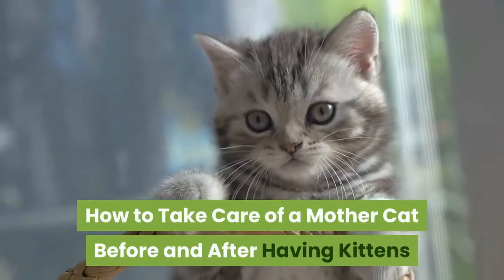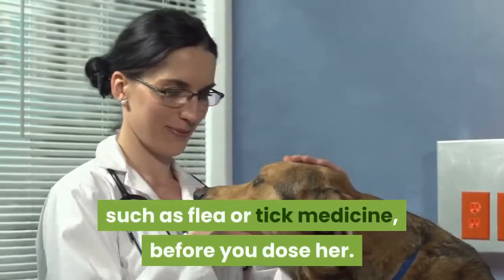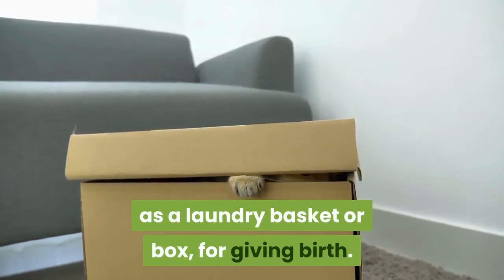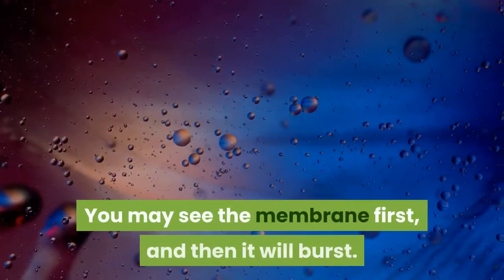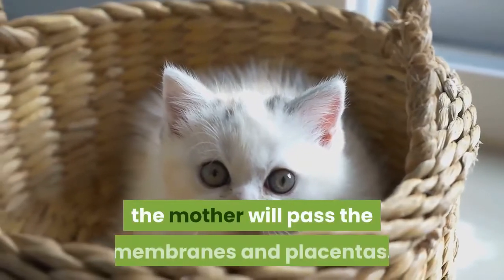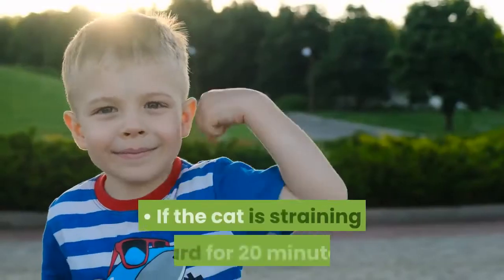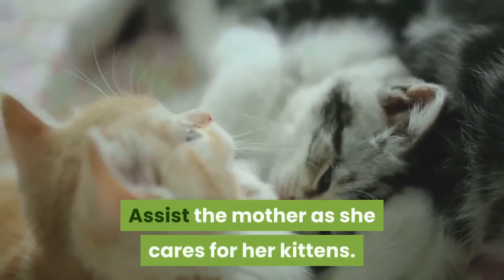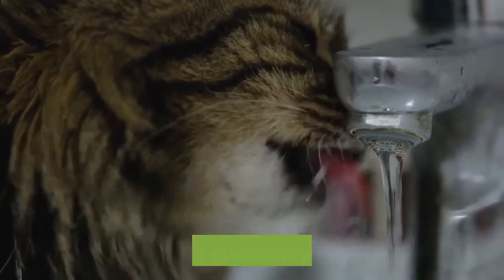How to take care of a mother cat || How to take care of a mother cat and her kittens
How to take care of a mother cat, Nursing cats aren’t that different from any other cat, but they do have a few special needs. Ensuring that yours has adequate food and a safe place to nest are primary concerns. In addition, you should closely monitor the health of a nursing cat and her kittens to ensure that everyone is progressing well.

1. cat litter
2. Cat food
3. cat food dry
4. cat food wet
5. cat treats
6. cat toys
7. cat bed
8. cat cage
9. cat get rid of
10. cat away
11. cat away repellent outdoor
12. cat away outdoor

1. cat litter
2. Cat food
3. cat food dry
4. cat food wet
5. cat treats
6. cat toys
7. cat bed
8. cat cage
9. cat get rid of
10. cat away
11. cat away repellent outdoor
12. cat away outdoor

How to take care of a mother cat
how to take care of a mother cat and her kittens
how to take care of mother cat after giving birth
how to take care of mother cat and newborn kittens
how to take care of a newborn cat without a mother